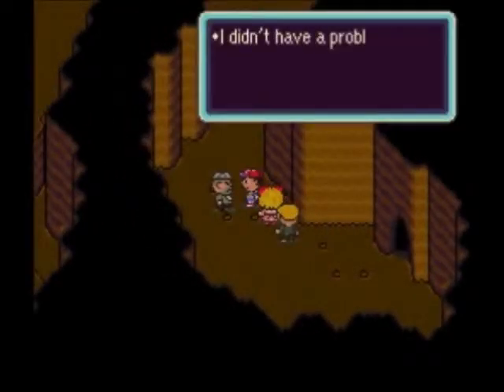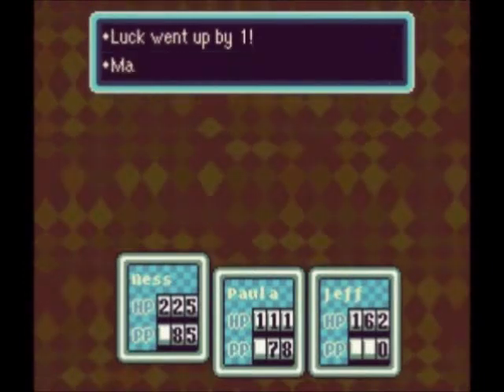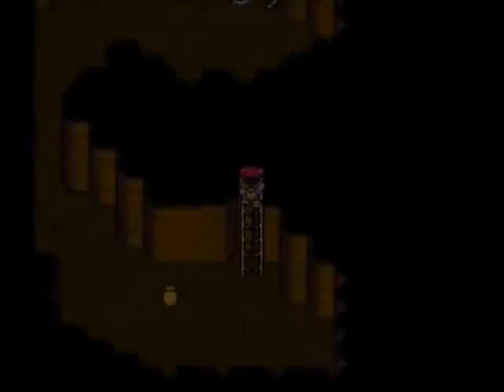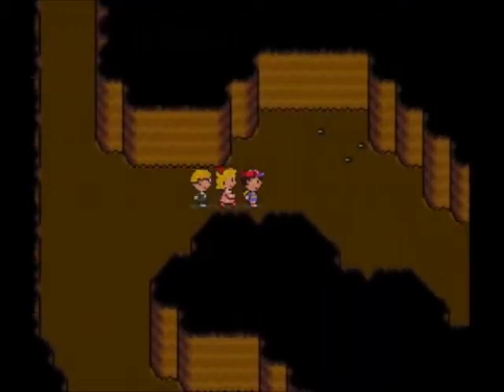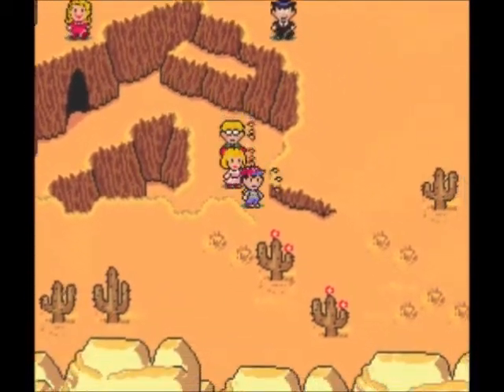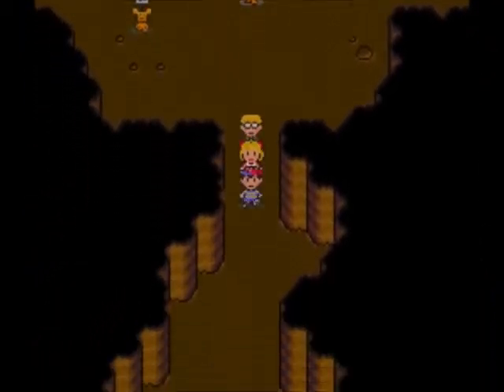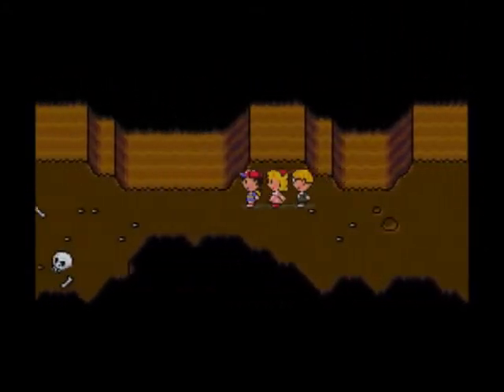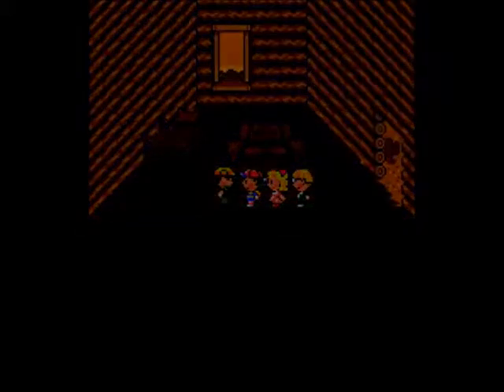Let's Play Earthbound | Part 14 | The Third Best Mole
We fight five Guardian Diggers to help the guy who dug out the tunnel.